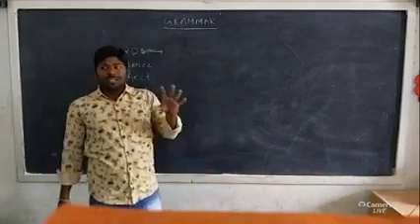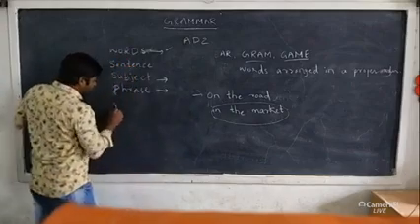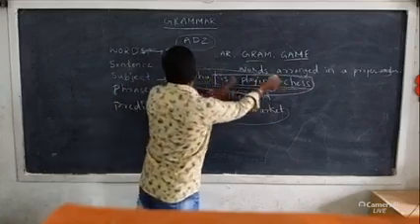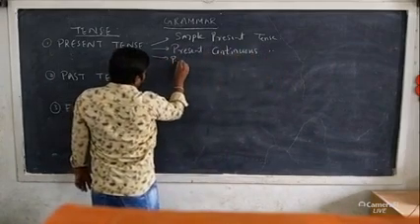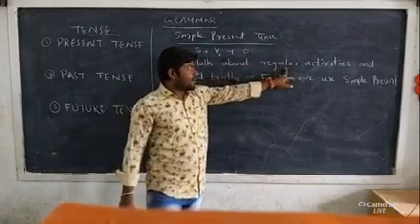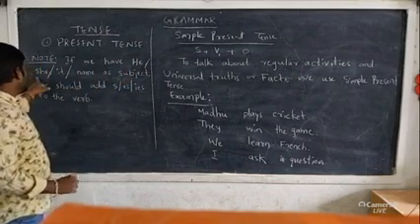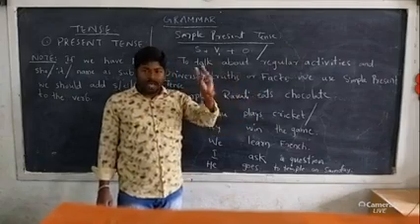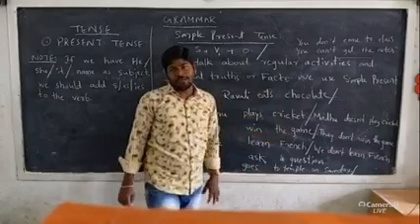Tenses class 1